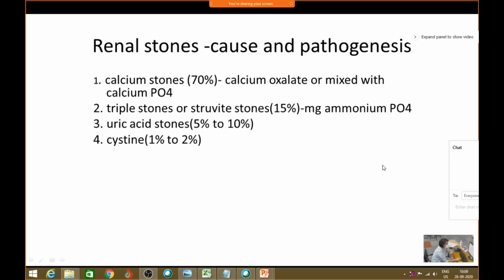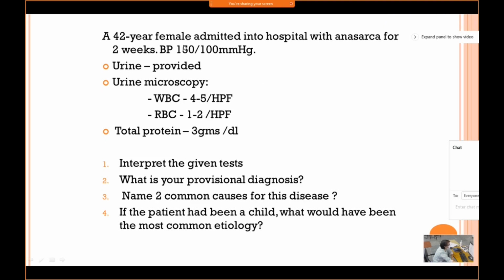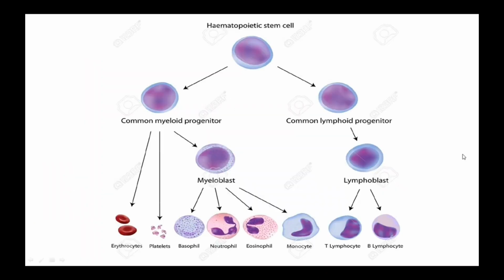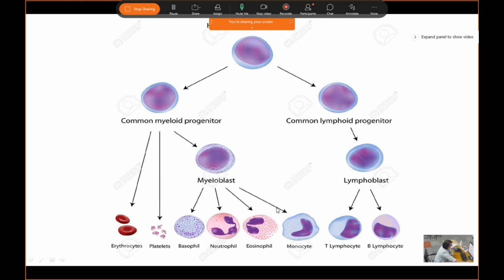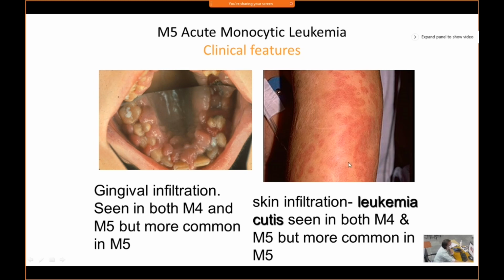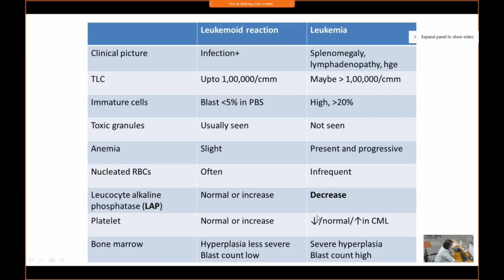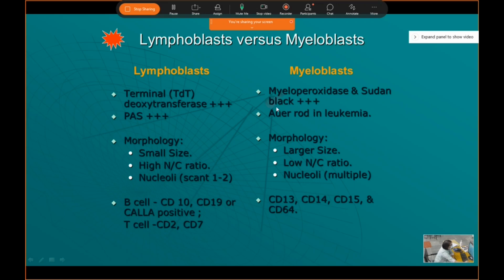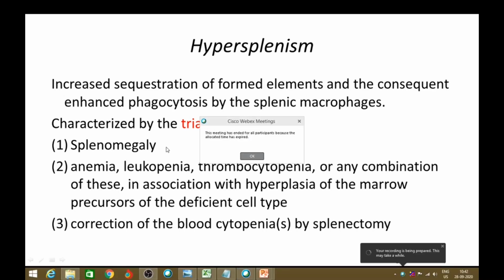Renal Revisionby Dr Y Kongloh Pathology, NEIGHRIMS Shillong